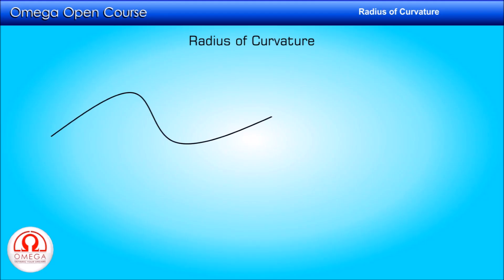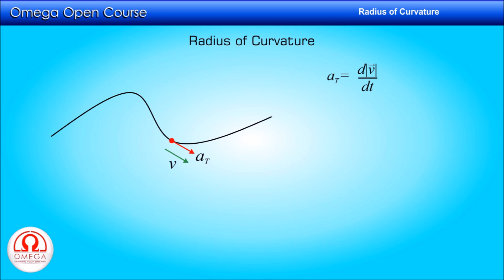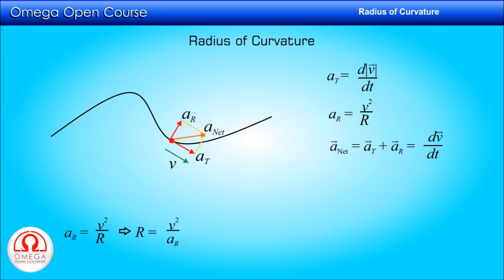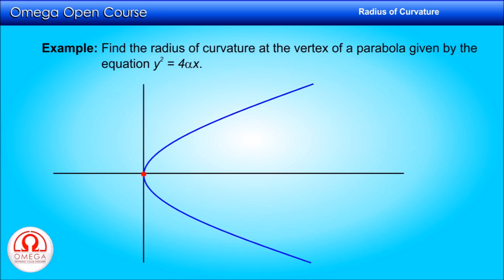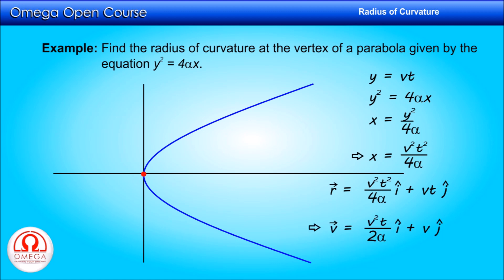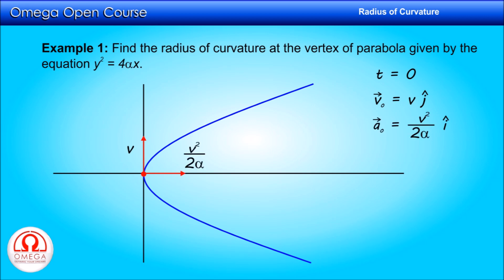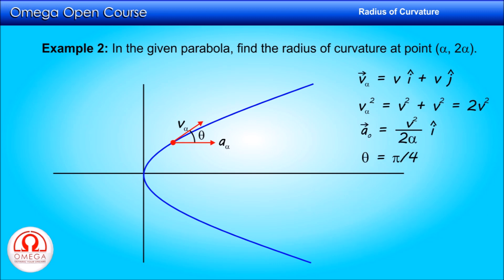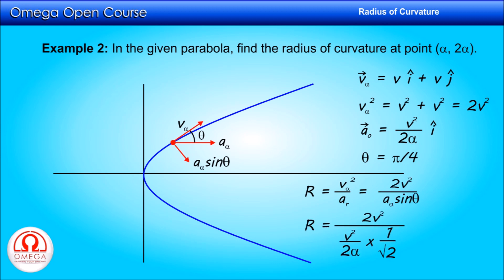Calculating Radius of Curvature (Using concepts of physics)